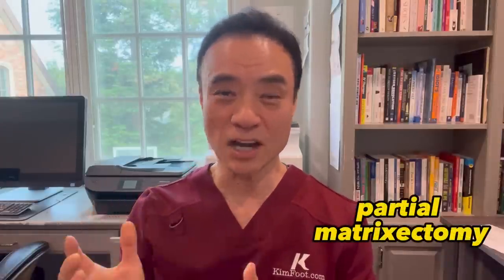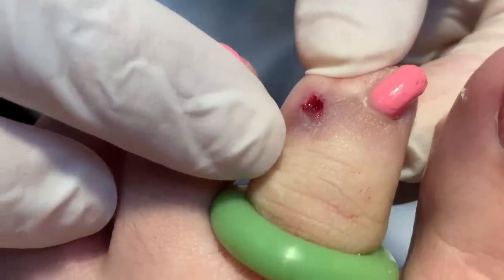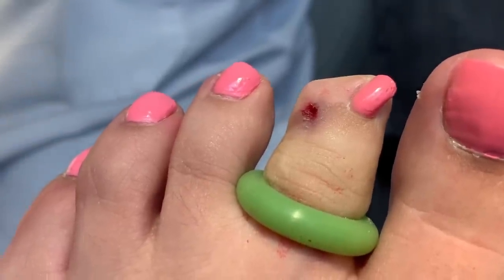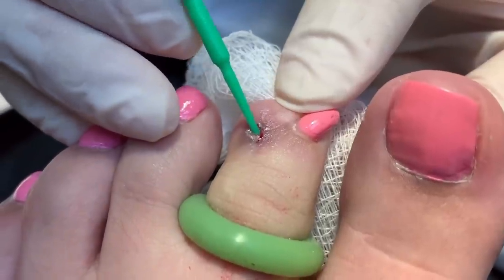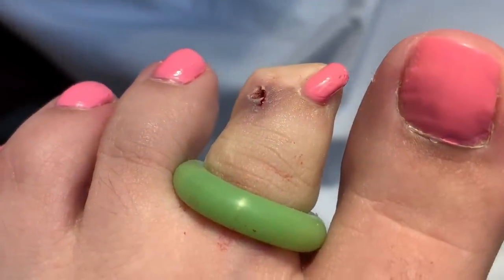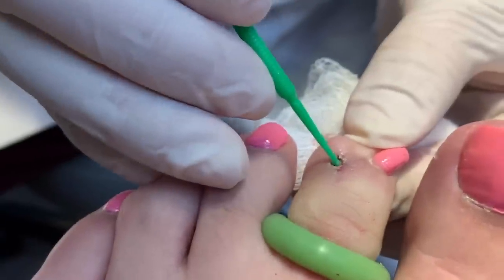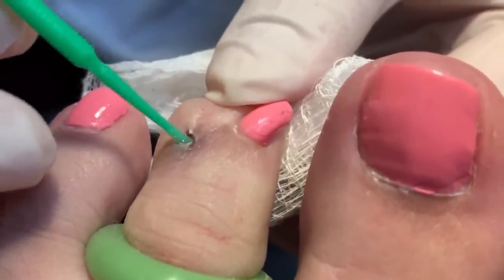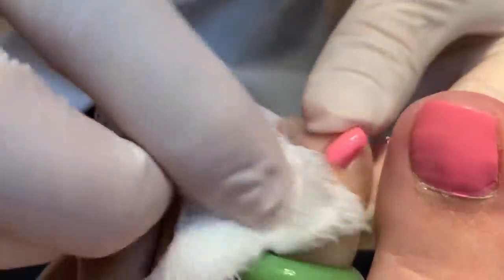TINY NAIL?!? How To Remove Tiny Regrowth of Extra Nail (Spicule Removal)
Hi everyone, it’s Dr Kim here! This week, we had a pretty unique patient in our office with a bit of toenail remaining from a matrixectomy! This is a very rare case and I am excited to share the incredible results with my awesome viewers.